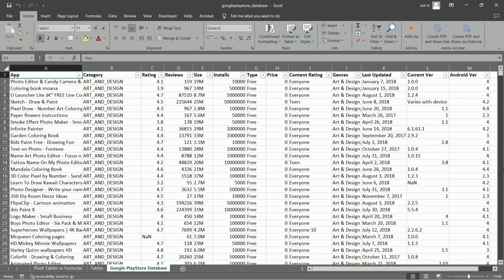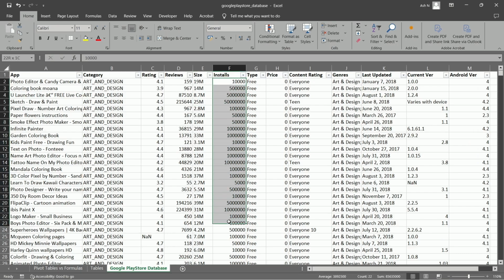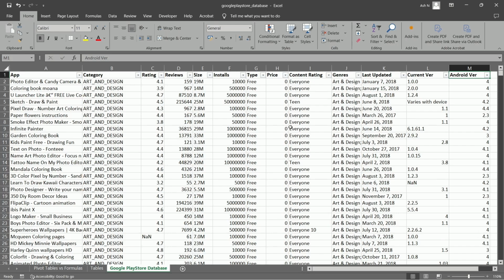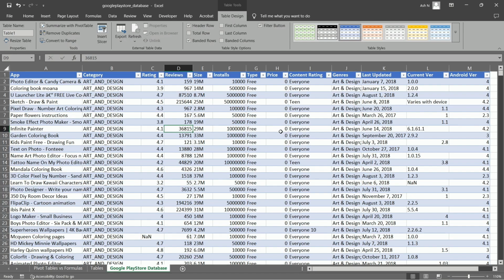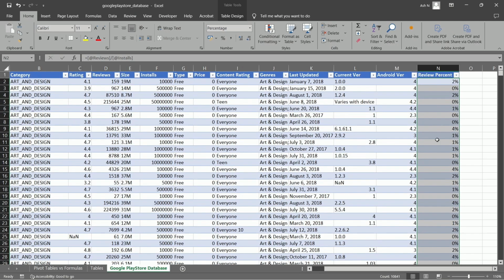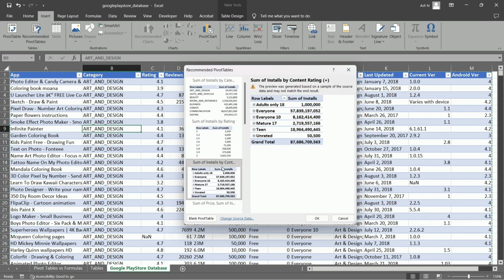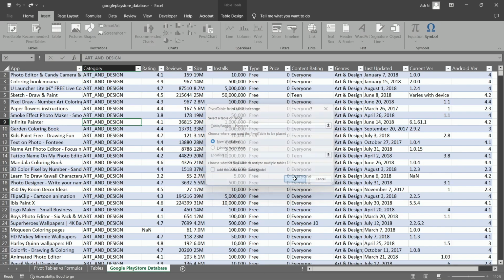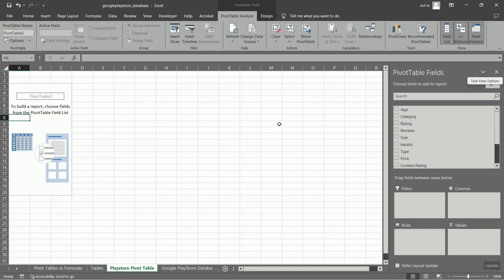How do I Insert a PIVOT TABLE in Excel?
Learn Microsoft Excel from A-Z in this comprehensive Excel Pivot Tables Tutorial for Beginners! 🚀
In this 13-minute video, we'll cover an essential part of Pivot Tables in Excel to help you become a pro in no time! Perfect for students, professionals, and anyone looking to boost their Excel skills.